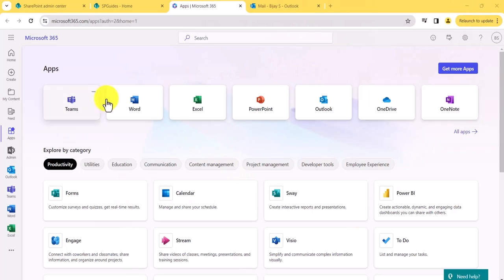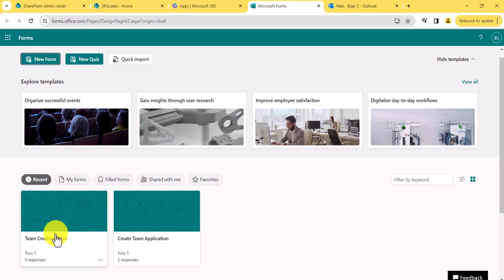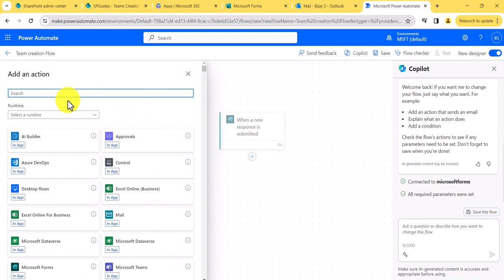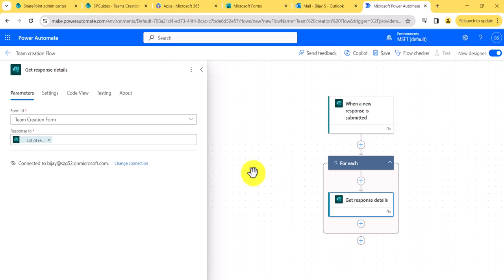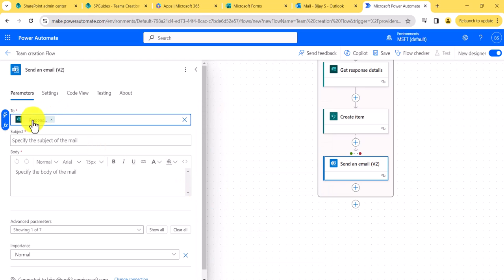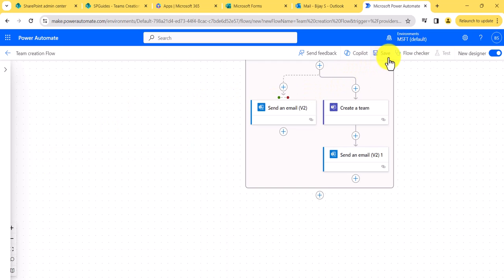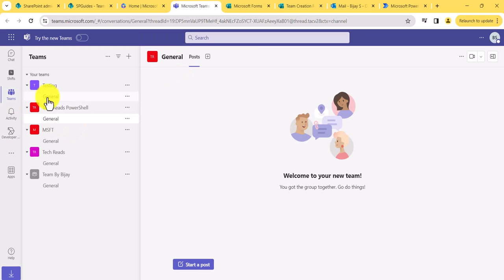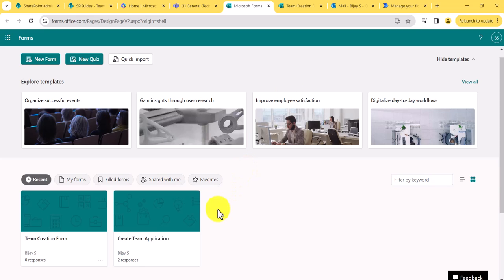How to Create a Team in Microsoft Teams using Power Automate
In this Microsoft Teams video tutorial, I have explained how to create a team in Microsoft Teams using Power Automate.
Here I have created a Microsoft Form that users can use to submit the Teams creation request. Also, I have create a SharePoint list to avoid any duplicate creation of team in Microsoft Teams.
You can also read the complete tutorial on How to Create a Team using Power Automate in Microsoft Teams?